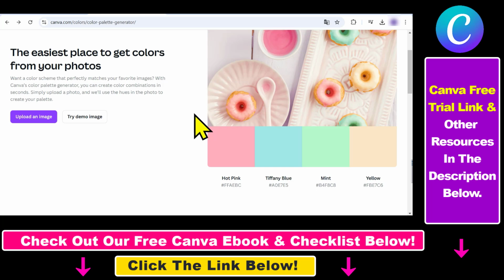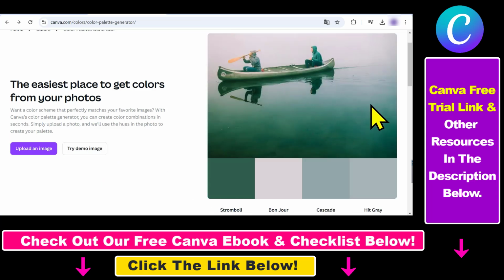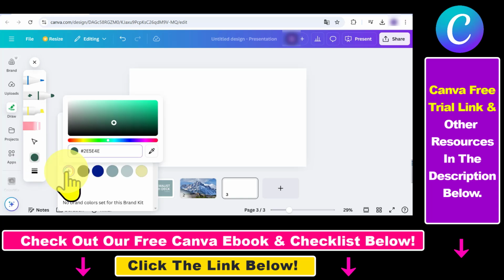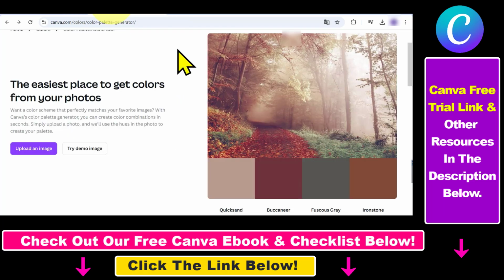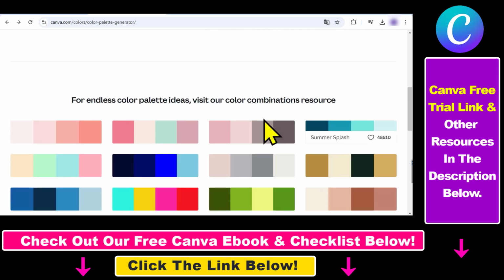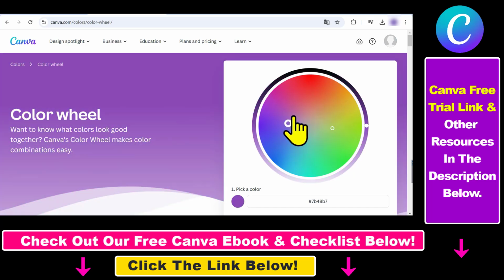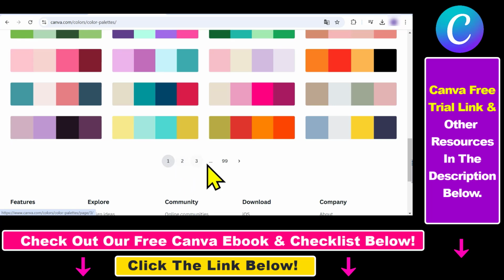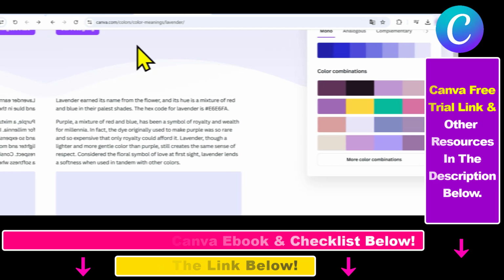How To Use Canva Color Palette Generator [in 2025]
Learn how to use the Canva Color Palette Generator.